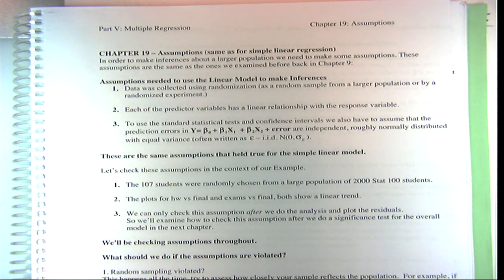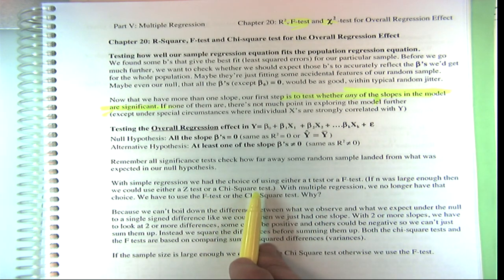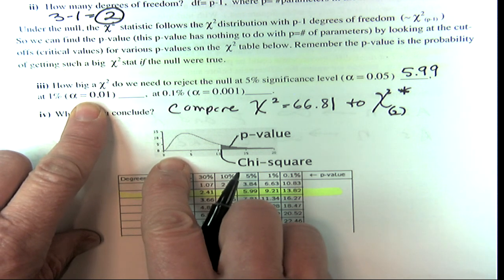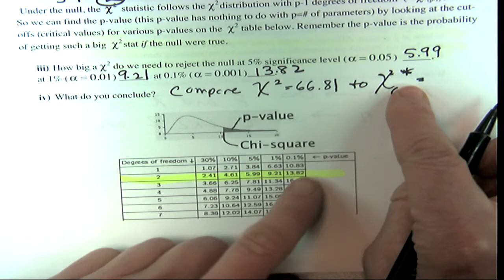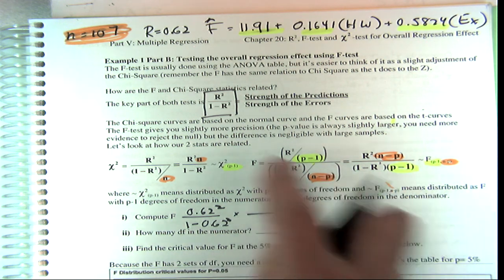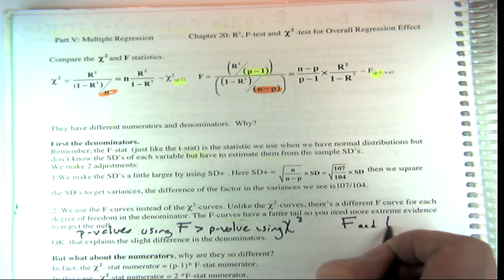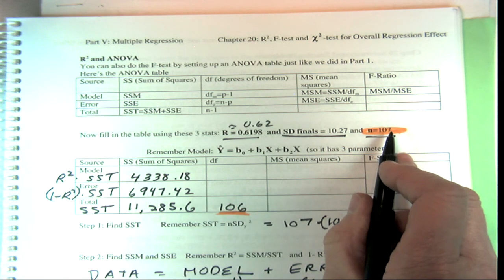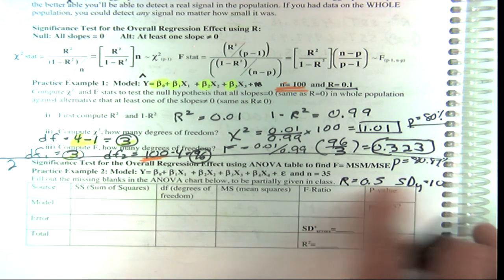Fall 2017 Stat 200 Lecture 13 (2017-10-12)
Ch. 19: Assumptions, Ch. 20: R-squared, F-test and Chi-square test